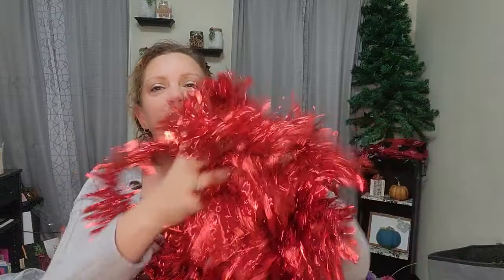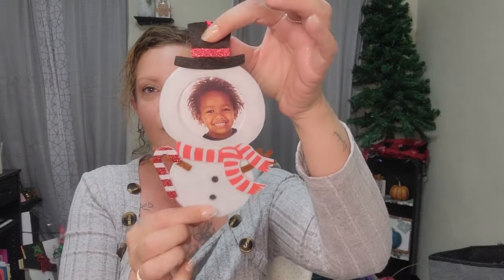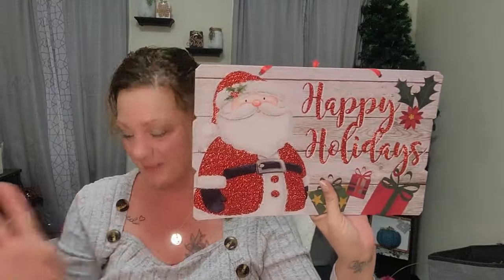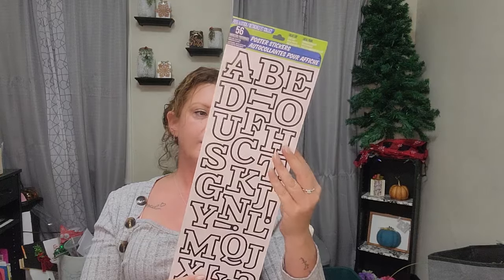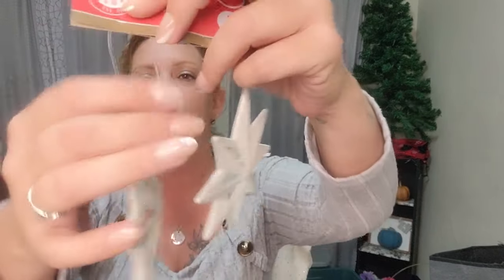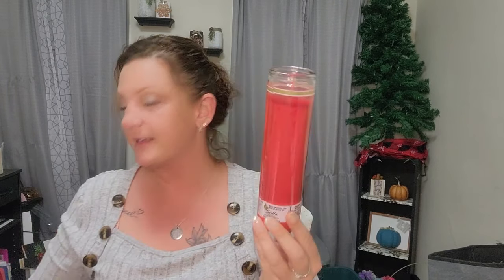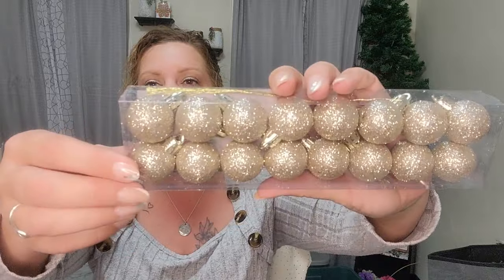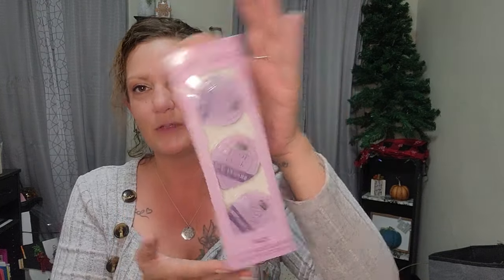Holiday Dollar Tree Haul: Festive Decorations & Gifts for a Steal!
Another MUST see DOLLAR TREE haul!! Come on, check this out!